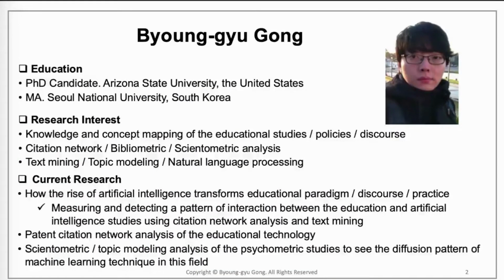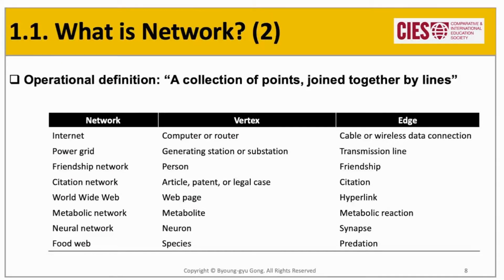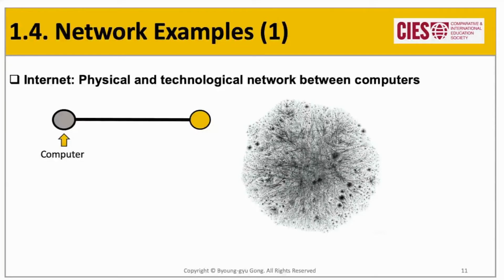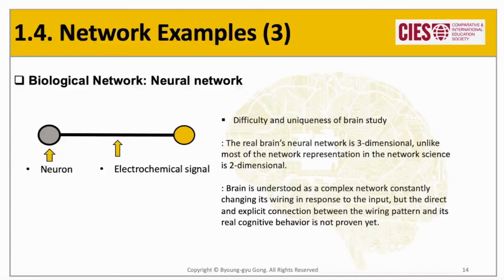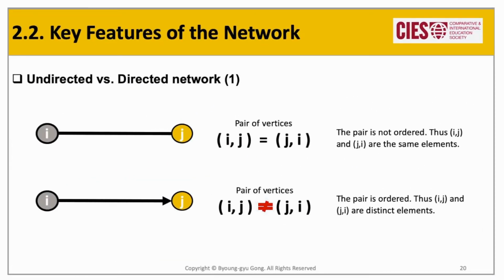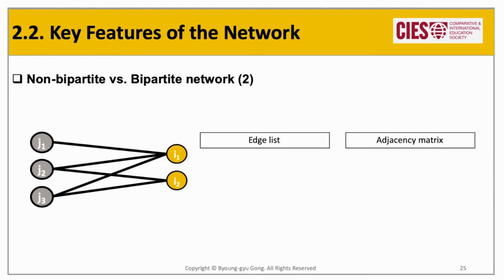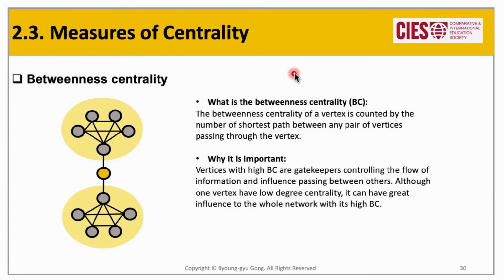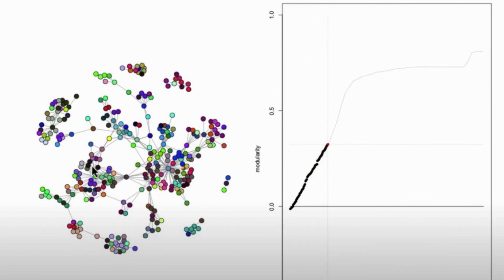vCIES 2020 Workshop. We Are All Connected: Network Data Analysis and Visualization_Session1_Theory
This video is for the Network analysis and visualization workshop organized at the Virtual Annual Conference of Comparative and International Education Society 2020 (vCIES 2020) in April 2020.

This is the first lecture session introducing network theory.
The second session includes a practice session using graph in R program and Gephi software to analyze and visualize network data.

For more detailed instructions and introduction of this lecture, please visit the Github repository dedicated to this workshop lecture